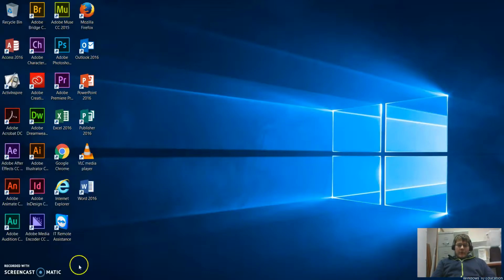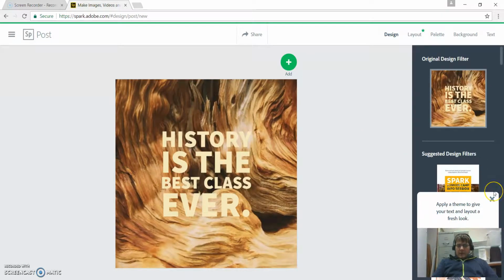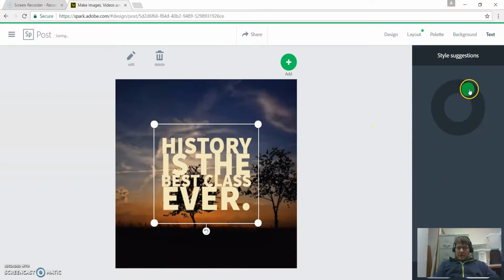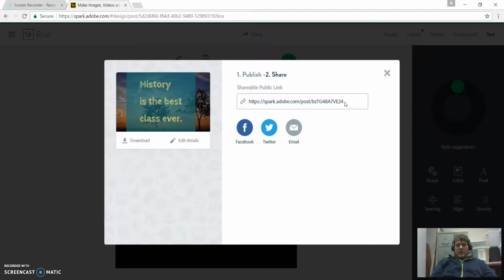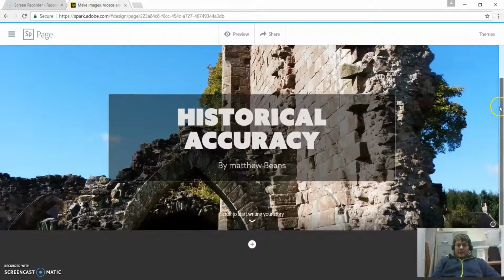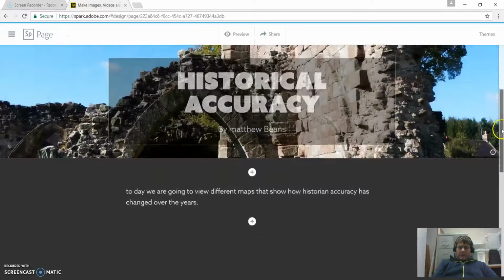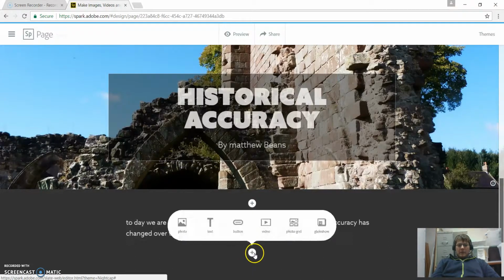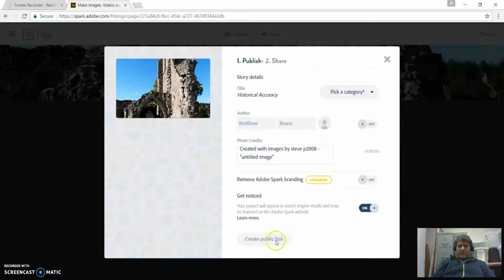Adobe Spark Tutorial